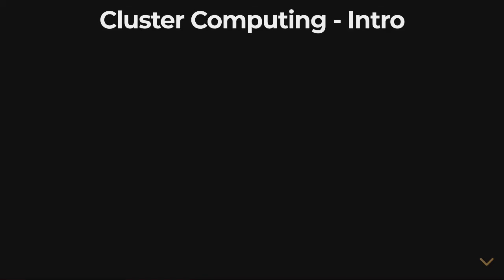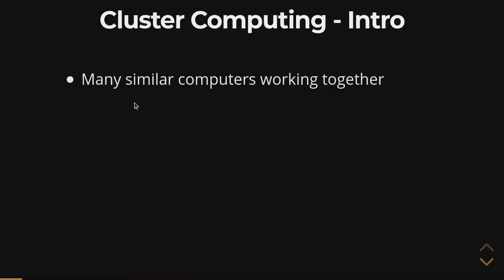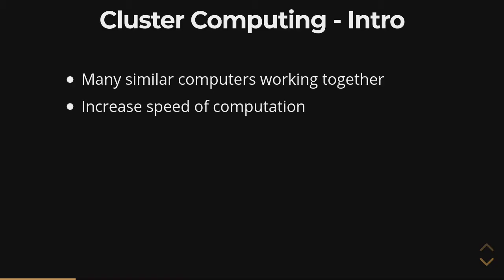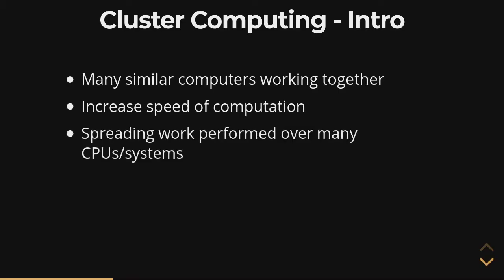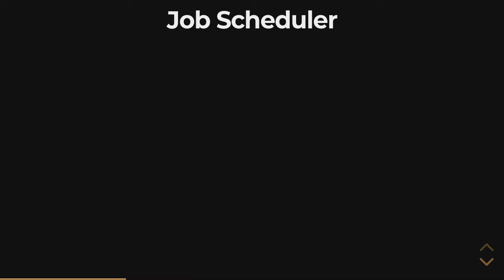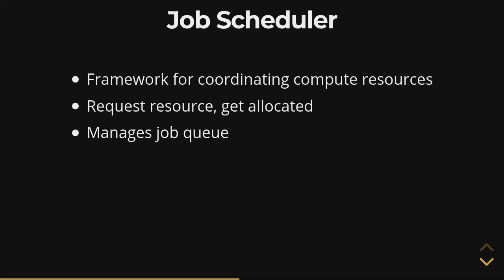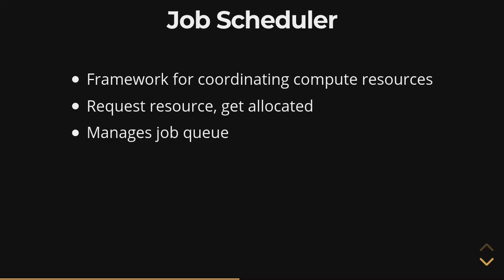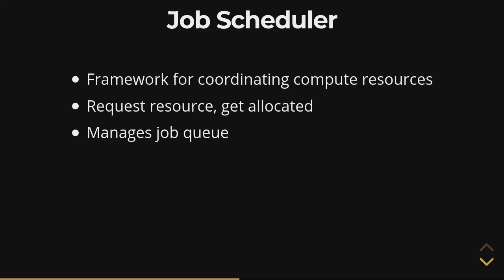Cluster Computing - Introduction